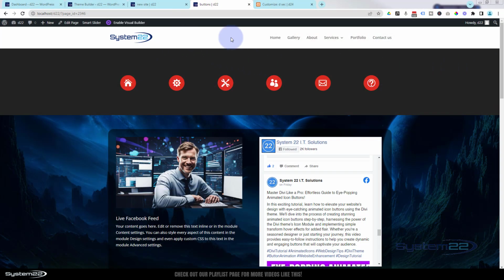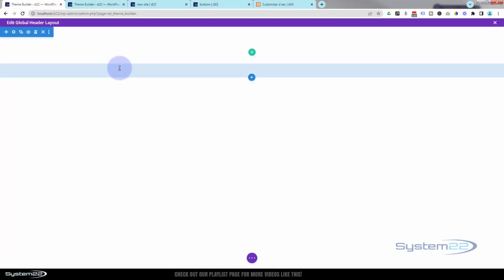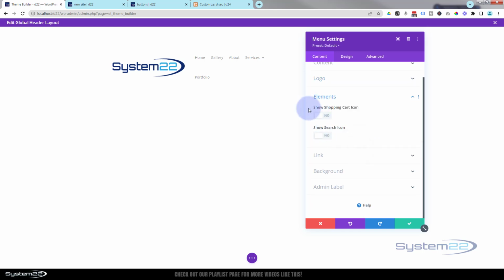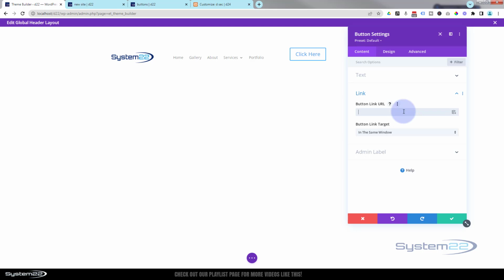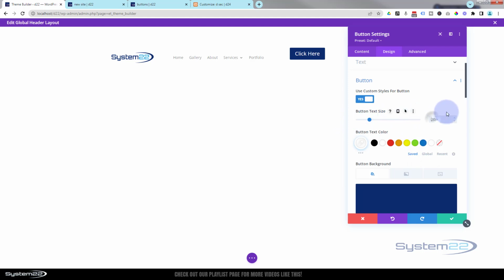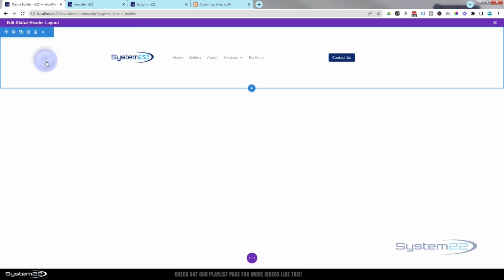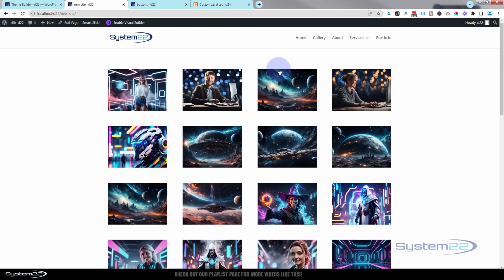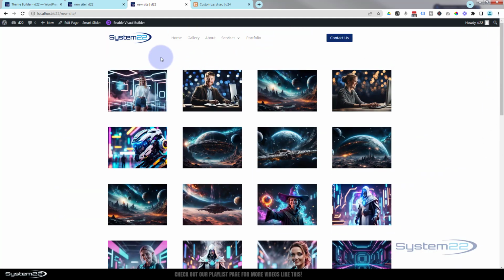Unlock Divi's Hidden Potential: Effortlessly Add a Contact Us Button to Your Header!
In this comprehensive tutorial, we dive deep into the world of Divi customization to demonstrate how to seamlessly integrate a Contact Us button into your website's header using the powerful Divi Theme customizer and a button module. Whether you're a seasoned Divi user or just starting out, this step-by-step guide will equip you with the knowledge and tools needed to enhance your site's functionality and user experience. With our easy-to-follow instructions, you'll learn how to leverage the full potential of the Divi Theme to create a professional and interactive header that encourages visitor engagement and boosts conversion rates.

Join us as we unlock the secrets of Divi customization and empower you to take your website to new heights. With our proven techniques and expert guidance, you'll be able to effortlessly add a Contact Us button to your header, giving your visitors a convenient and accessible way to connect with you. Don't miss out on this opportunity to elevate your Divi website and leave a lasting impression on your audience.

v=ZAO2MH0dQtk&list=PLqabIl8dx2wo8rcs-fkk5tnBDyHthjiLw

v=rNhjGUsnC3E&list=PLqabIl8dx2wq6ySkW_gPjiPrufojD4la9